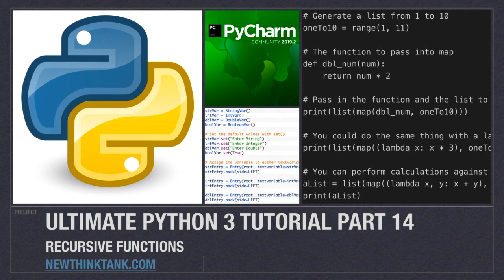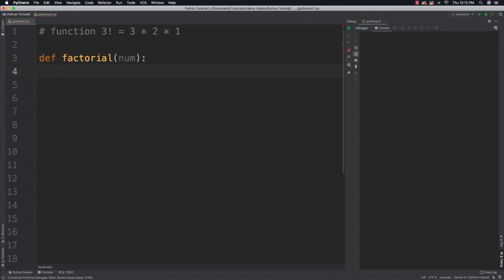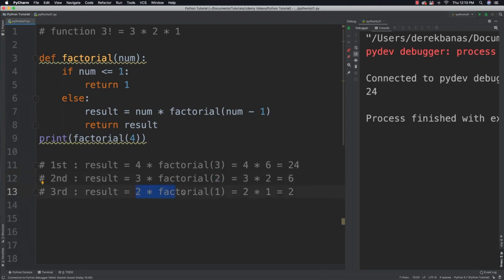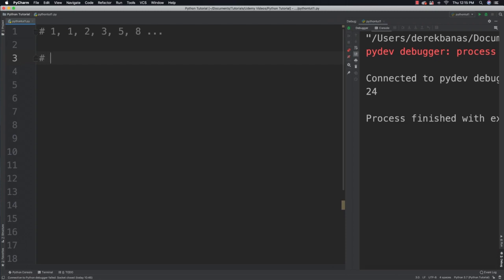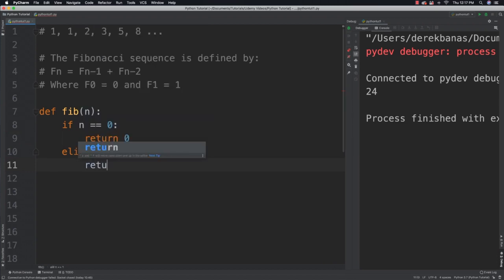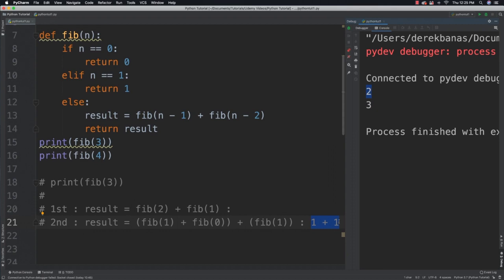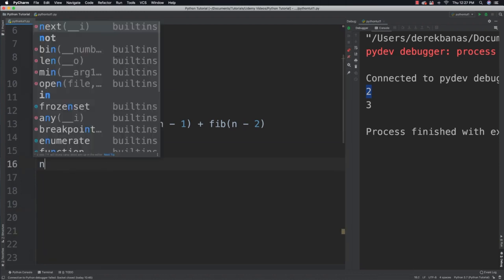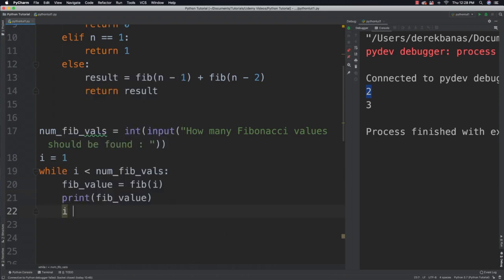20 Recursive Functions